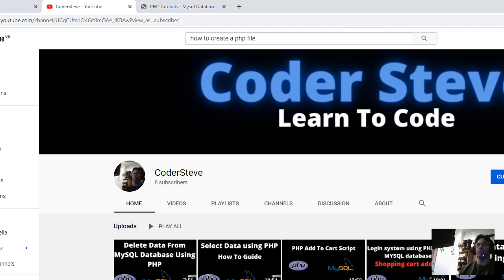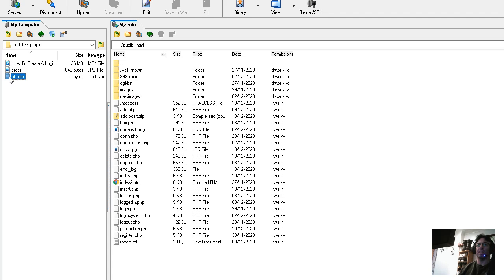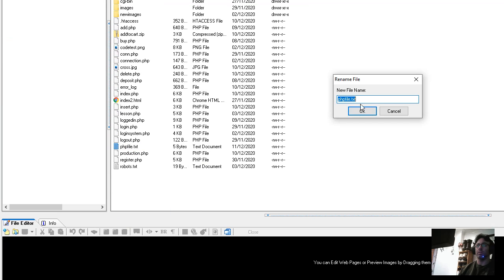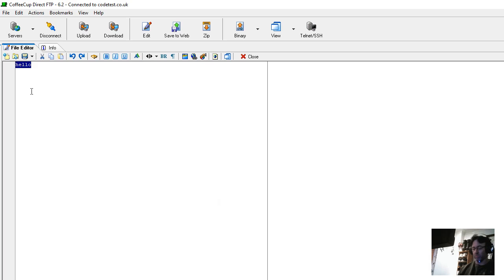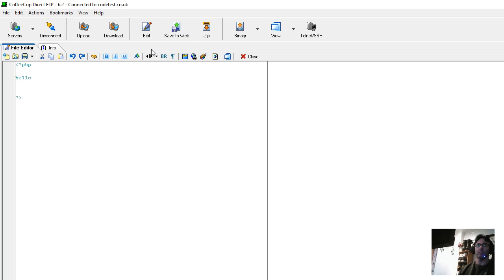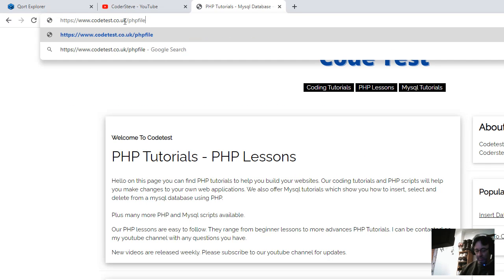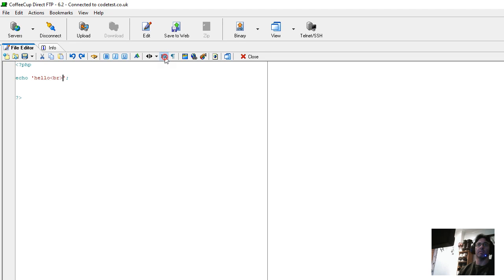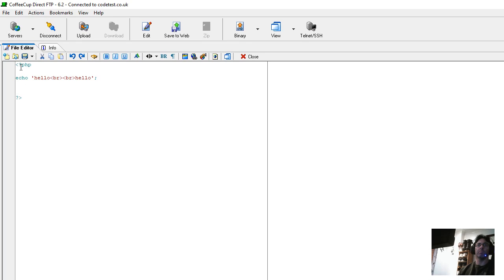how to create a PHP file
In this quick video i show how you can create a PHP file from a txt file.